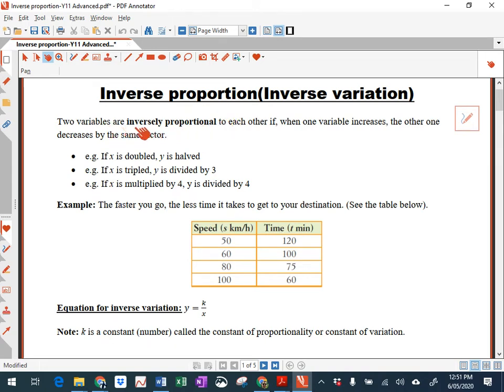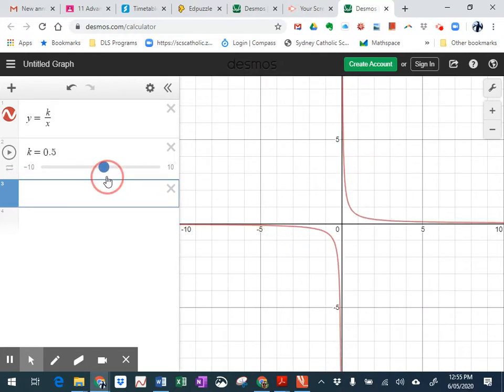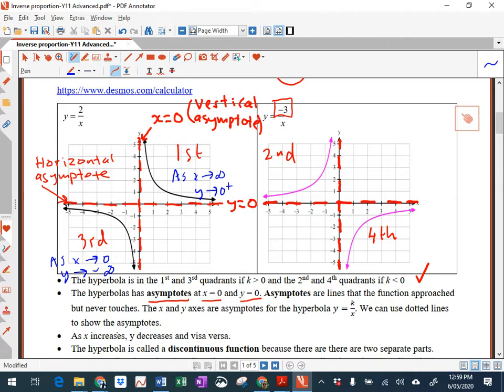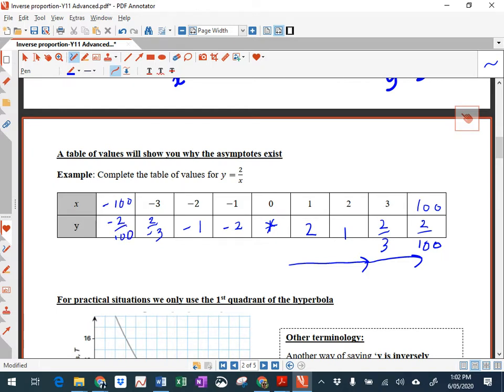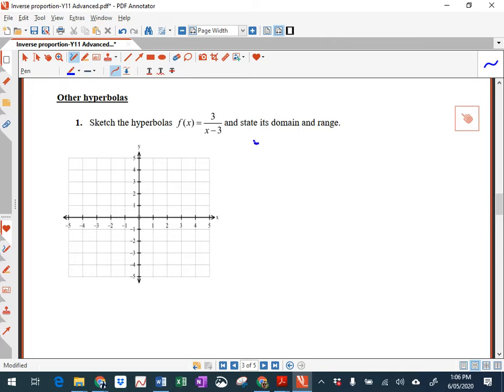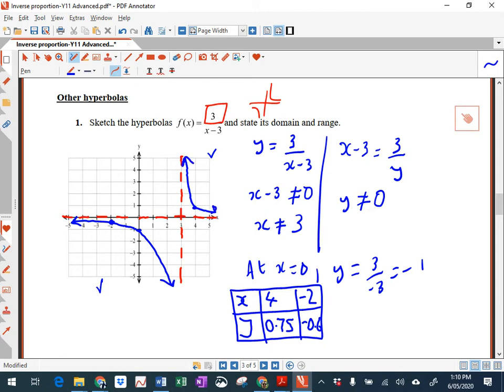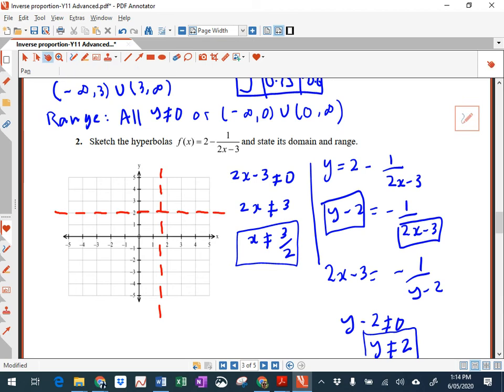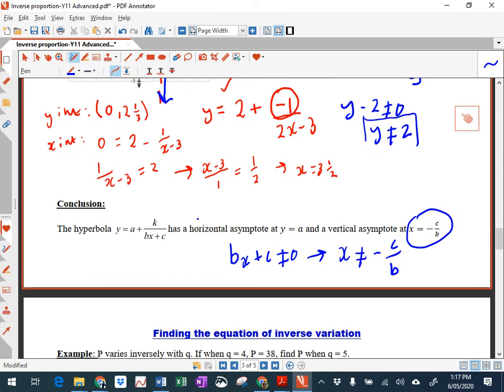Inverse Variation Graphs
Inverse Variation Graphs-Y11 Advanced